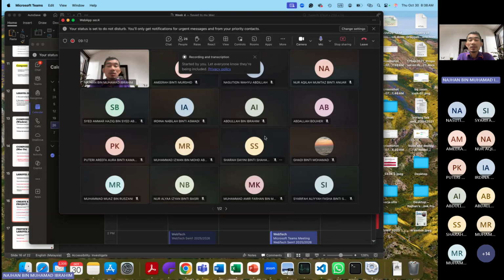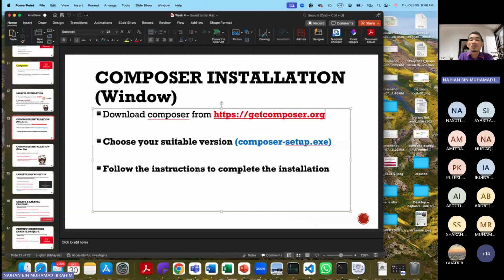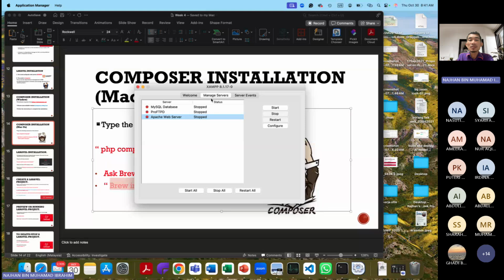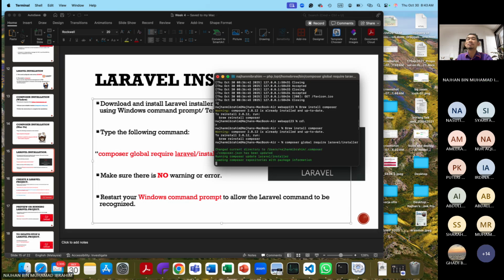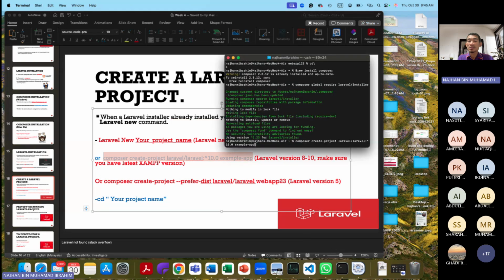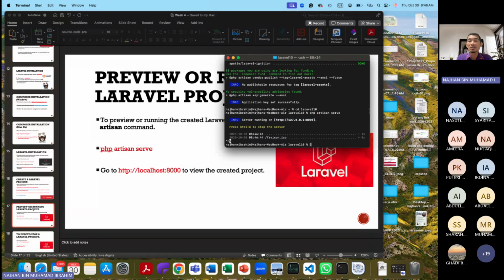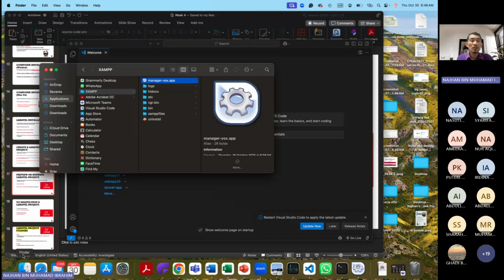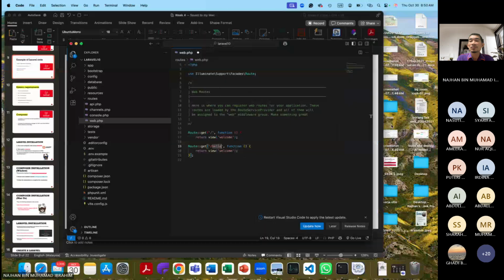How to install Laravel (Step by step )